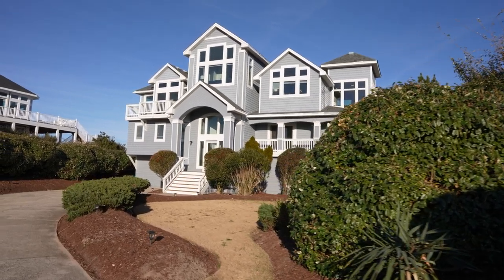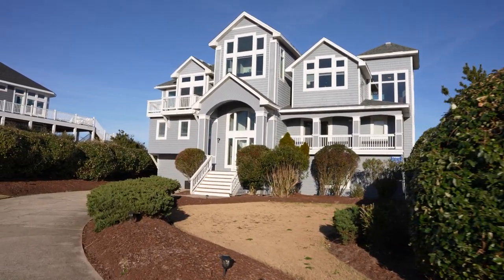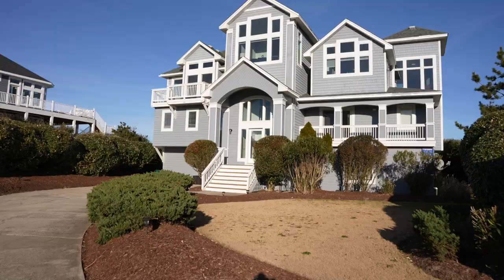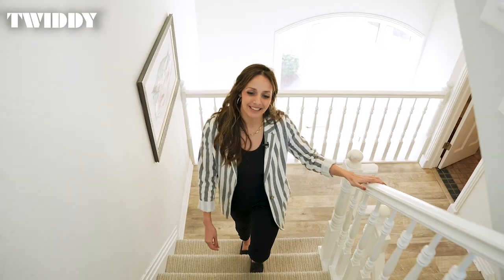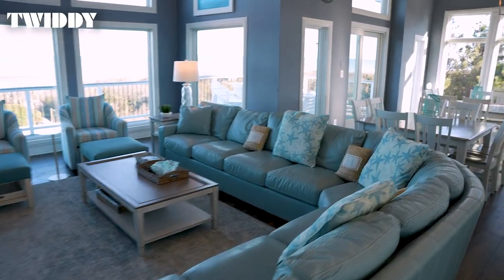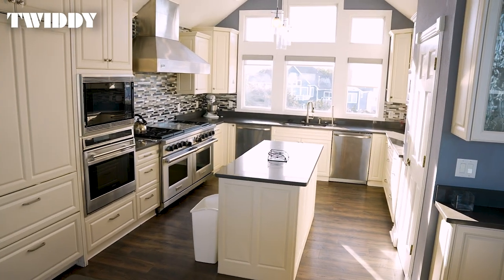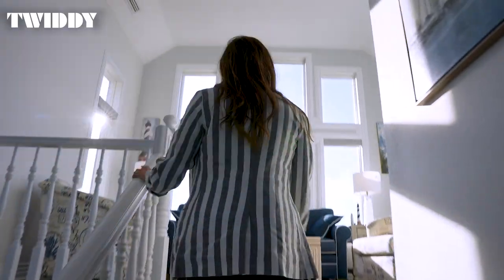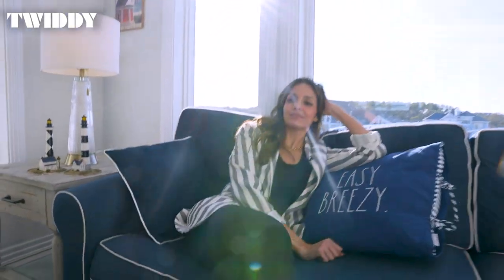Inside Twiddy's "Enchanted by the Sea" - E073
Welcome to Enchanted by the Sea! This oceanfront home is situated in the upscale Pine Island community on a quiet cul-de-sac away from noise and traffic. A welcoming feeling envelopes you when entering the private drive, where you are immediately greeted by a lush professionally manicured lawn. Bringing in luggage and groceries is effortless, as the home features a deluxe elevator to all floors. As you step out onto a covered porch to sip your morning coffee, you may catch a glimpse of dolphins gliding through the glistening waters. Enjoy afternoon libations from the poolside cabana bar, inhale ocean breezes from the rooftop deck, or visit the dune deck to watch the waves roll in. After a day of surf fishing, utilize the fish cleaning table with running water.